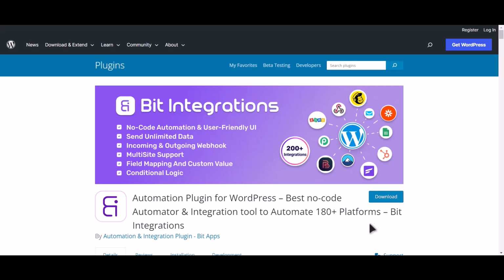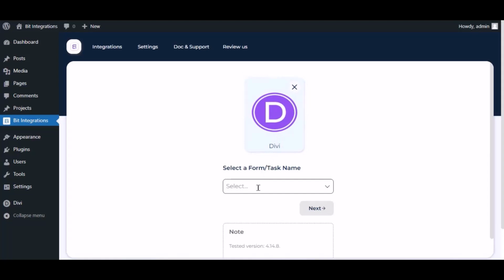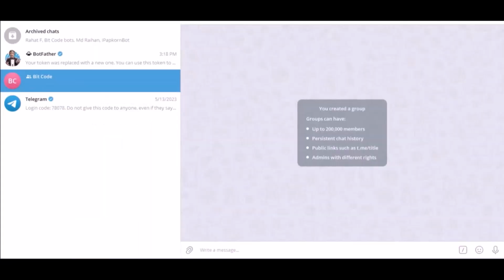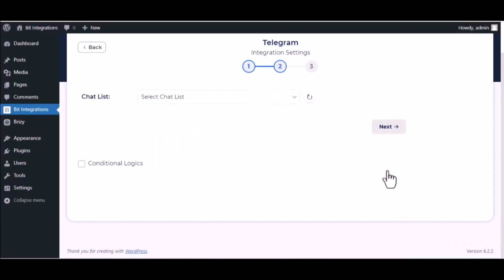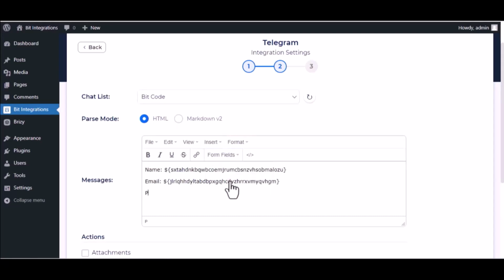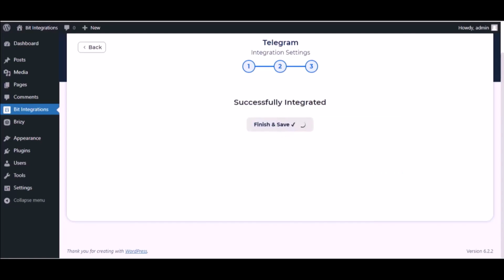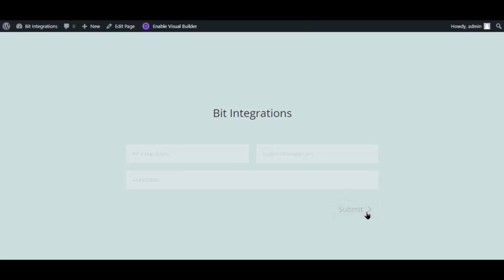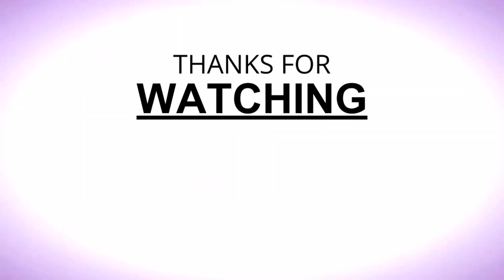Integrating Divi Contact Form with Telegram | Step-by-Step Tutorial | Bit Integrations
🚀 Revolutionize your form submissions with our latest tutorial! In this video, we guide you through the seamless integration of Divi Contact Form with Telegram using the powerful Bit Integrations WordPress plugin. Learn how to effortlessly connect your forms to Telegram and optimize your communication and data management!

Discover the incredible benefits of linking Divi Contact Form to Telegram. Instantly receive form submissions, messages, and updates directly on your Telegram channels.

Telegram, a leading messaging app, provides a secure and efficient platform for communication. In this tutorial, we demonstrate how to seamlessly integrate Divi Contact Form with Telegram, allowing you to receive and manage form submissions directly on your Telegram channels.